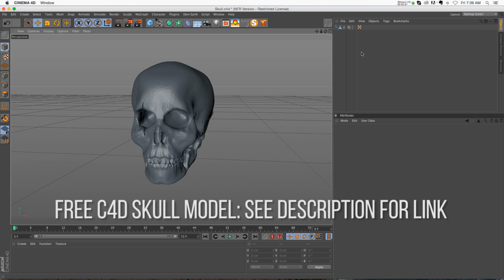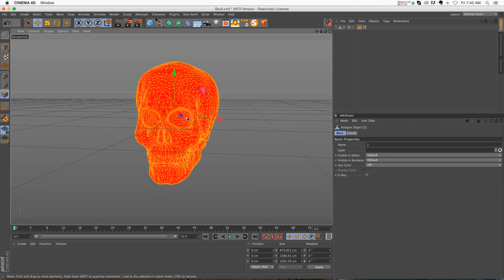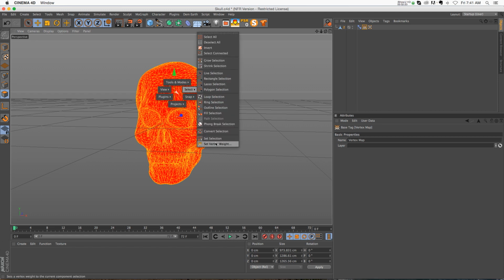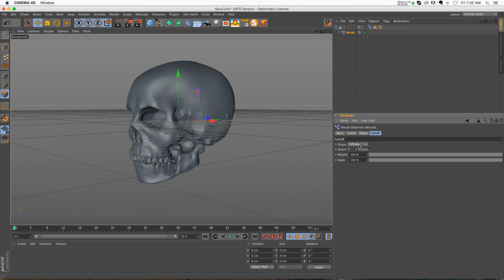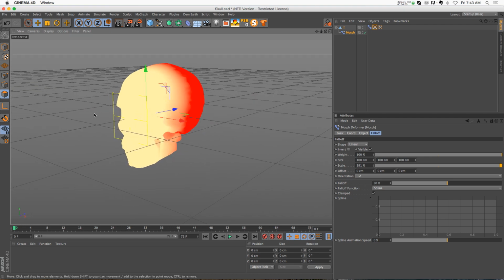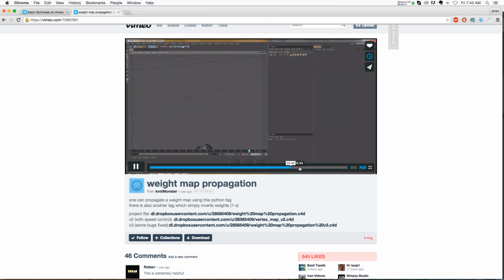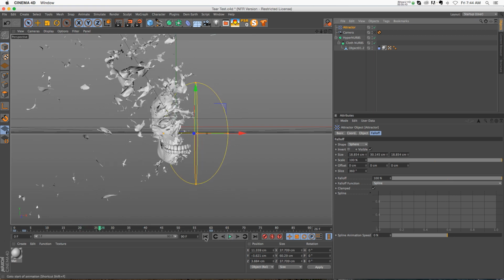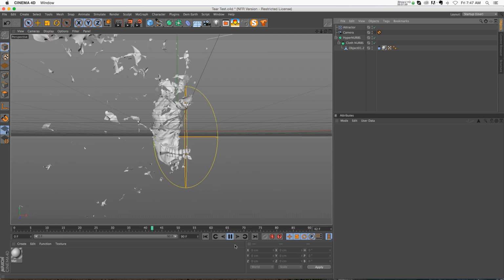C4D Tutorial: Pose Morph, Animating Vertex Maps & Tearing Cloth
A bit of a different Cinema4D tutorial: a little tip on animating vertex maps with Pose Morph and the Morph Deformer and then how to create a tearing cloth effect the easier way. Video inspired by Adam Schmisek who you can check out Also check out the Weight Map Propagation technique by Krotmonster
If you want the free skull model you can grab it